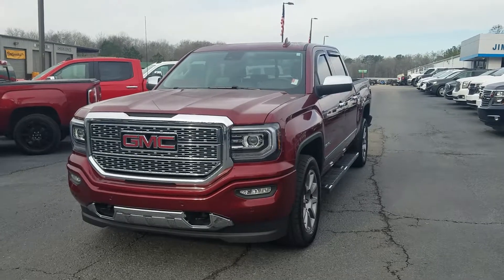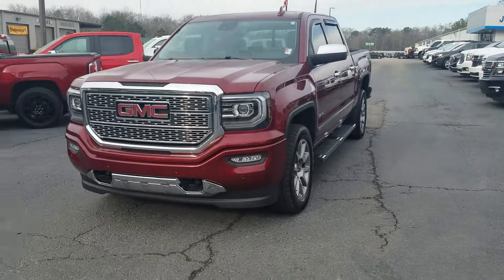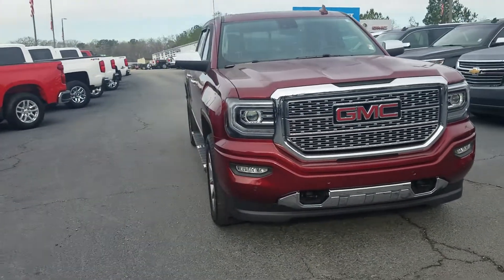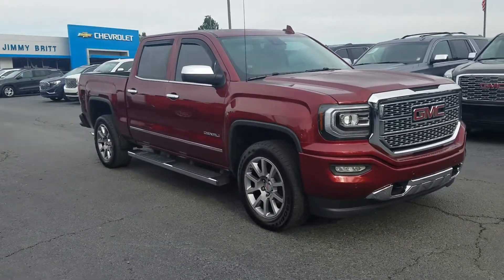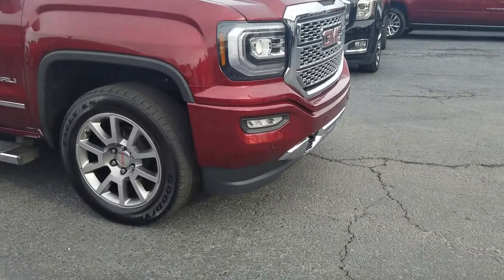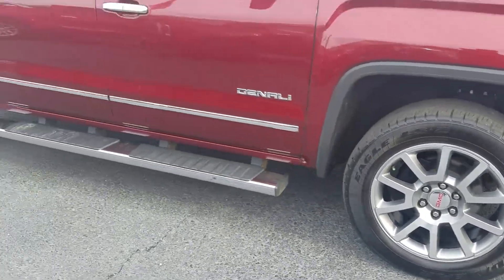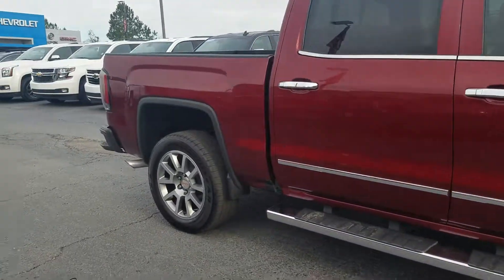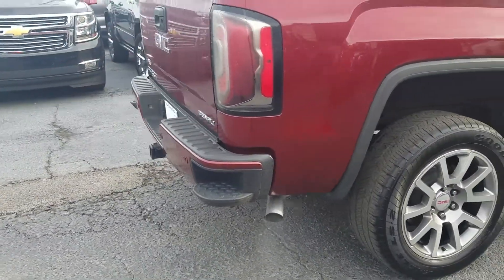The 2017 GMC Sierra 1500 Denali available for George